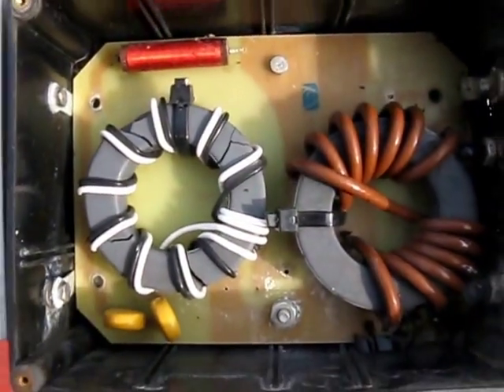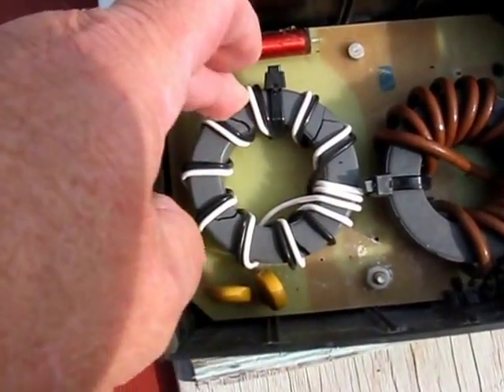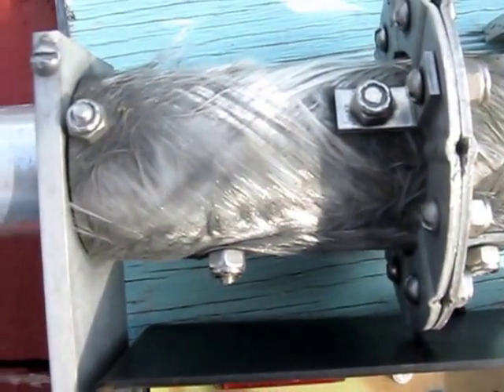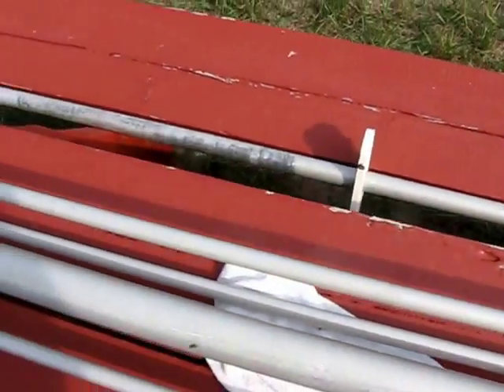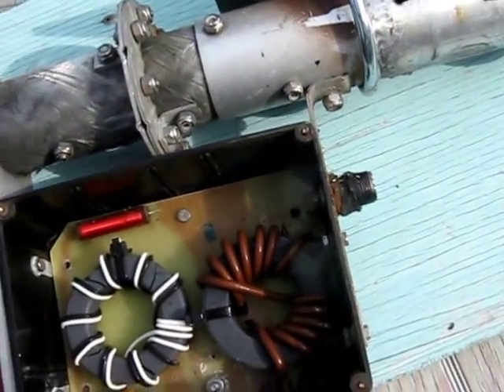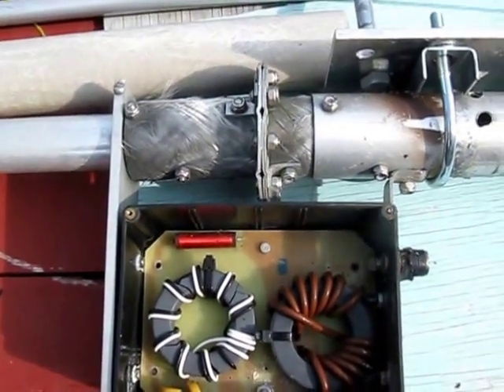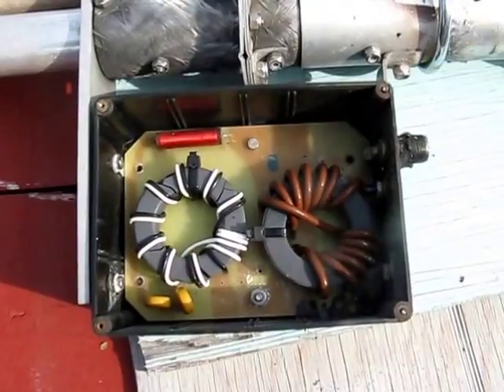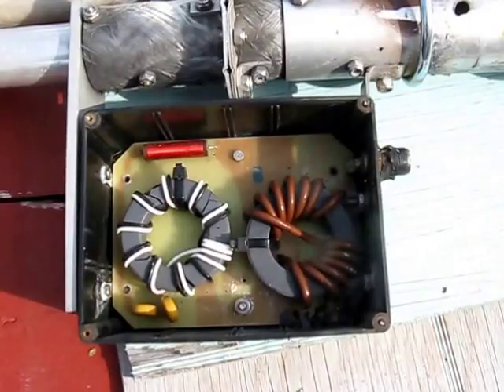R6000 rebuild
R6000 Vertical Ham Radio Antenna Rebuild Project